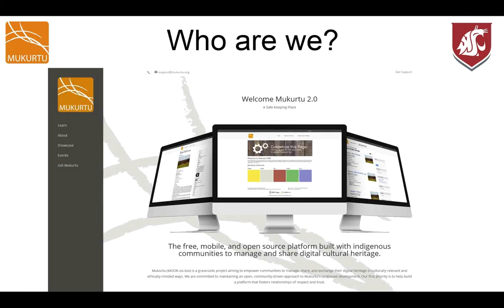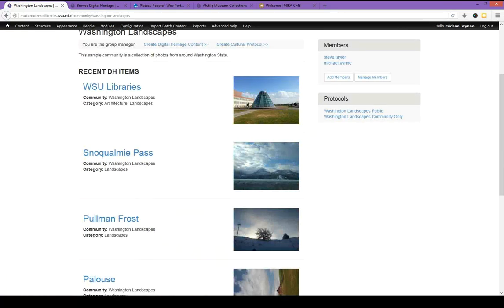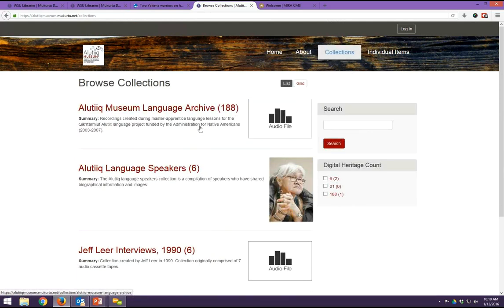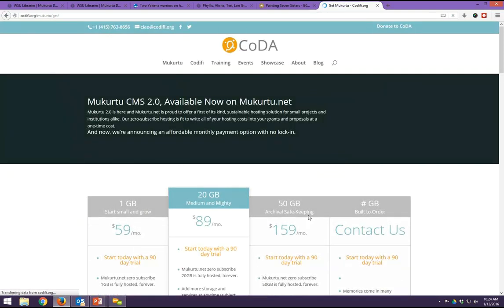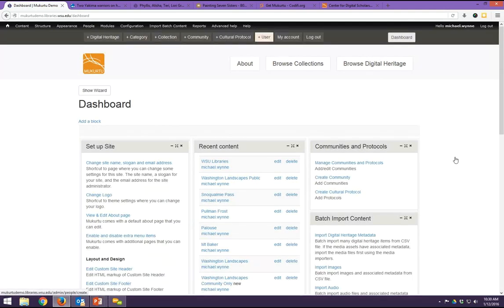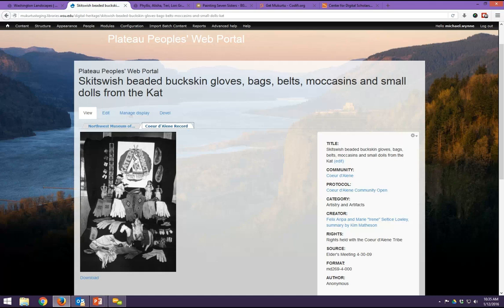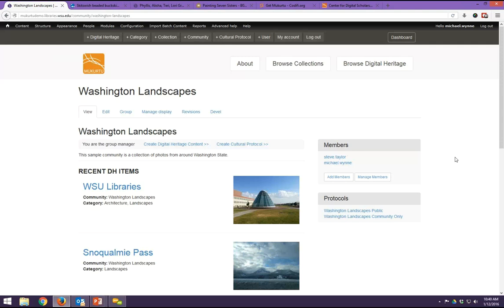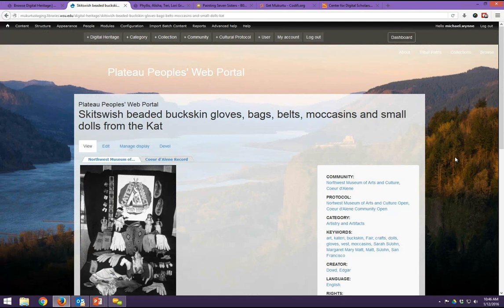Mukurtu.org Office Hours Jan 12, 2016